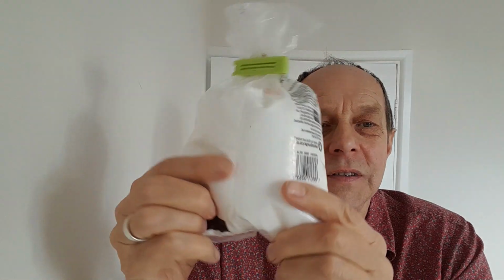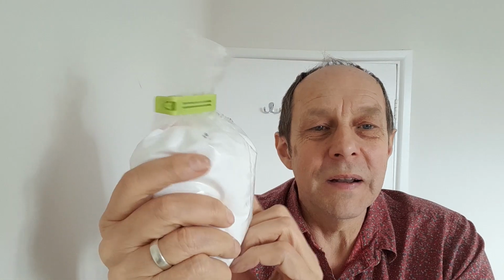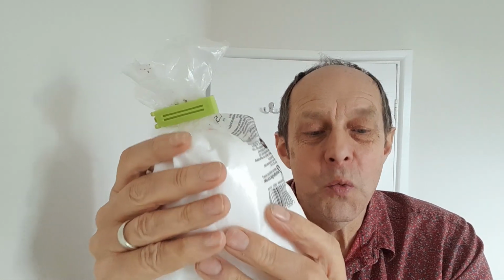Assembly Salt of the Earth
Primary School Assembly about Jesus words to His disciples "You are the salt of the earth." Uses of salt. A short story. Reflecting on us being salt of the earth by doing kind deeds which may be very simple and so making a difference. Quiz at the end.